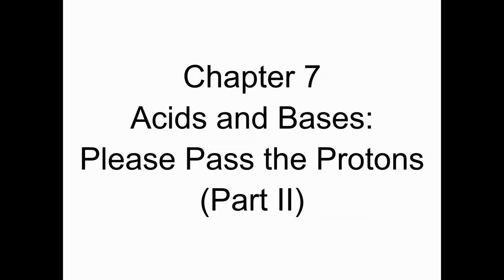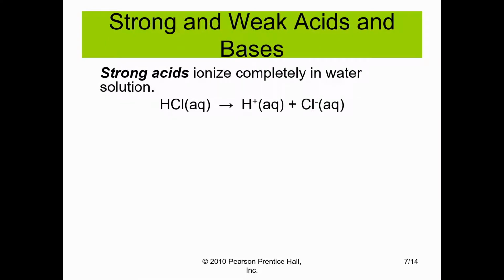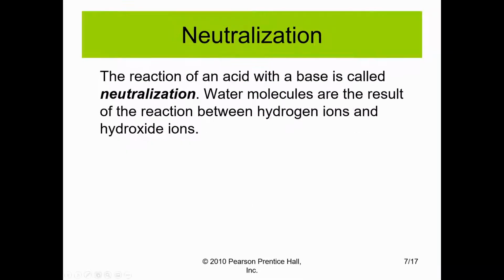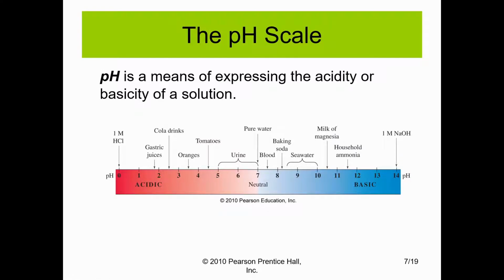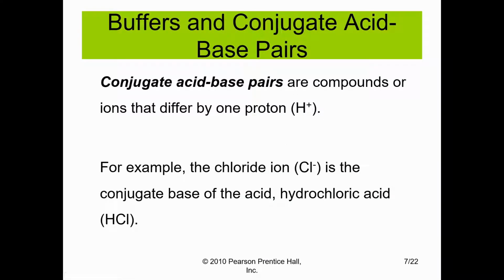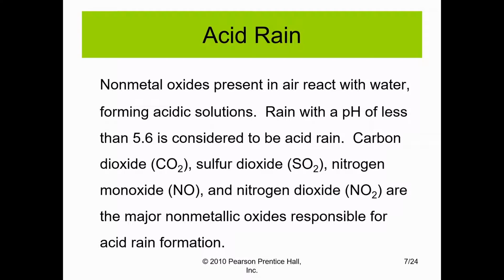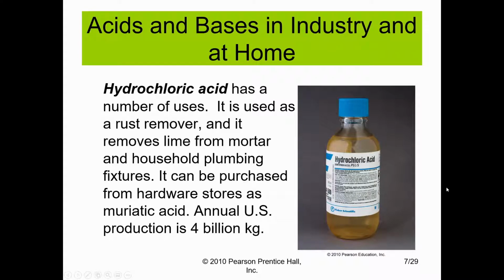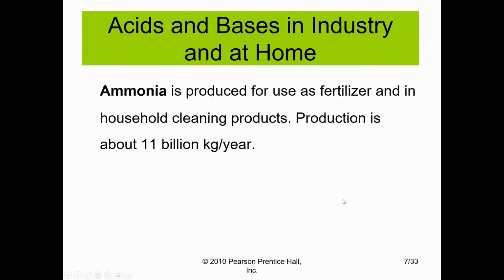Chemistry and Society: Chapter 7 (Part II)